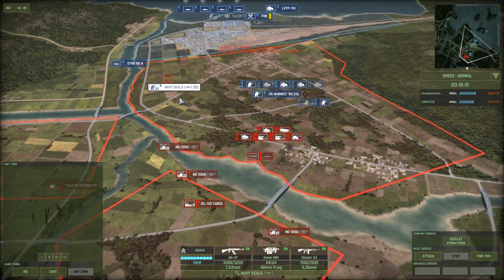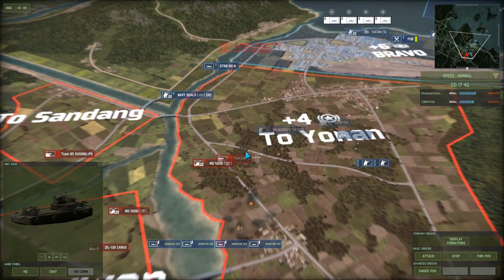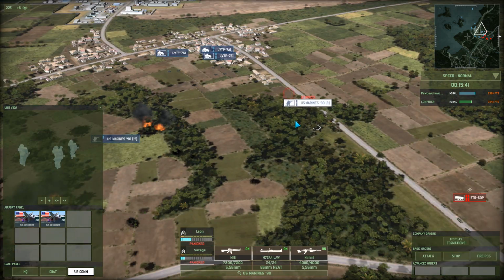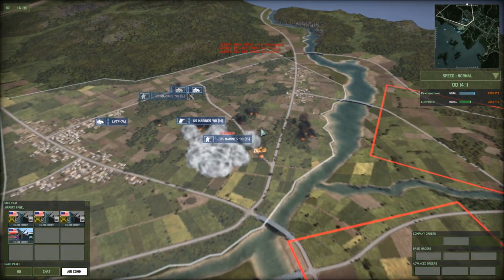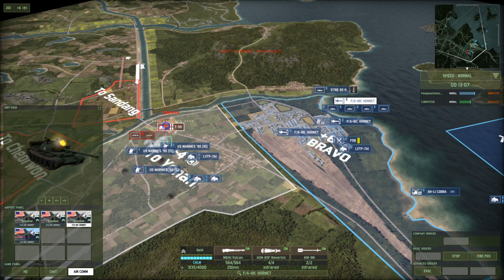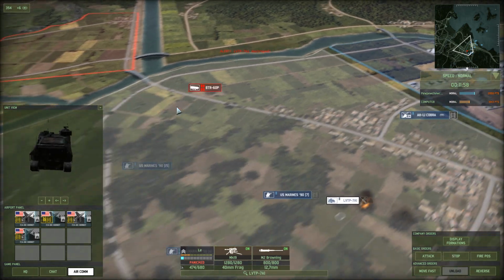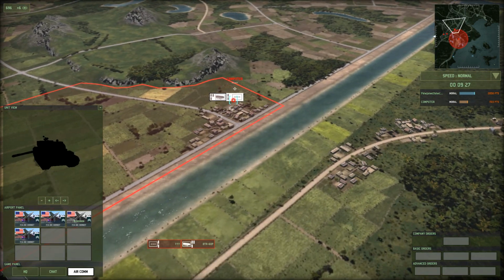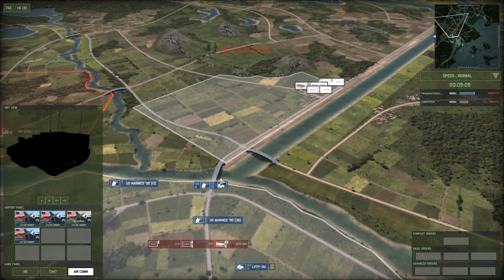Wargame Red Dragon Let's Play - Busan Pocket Campaign Playthrough - Episode 7